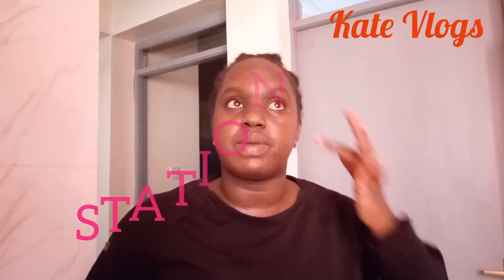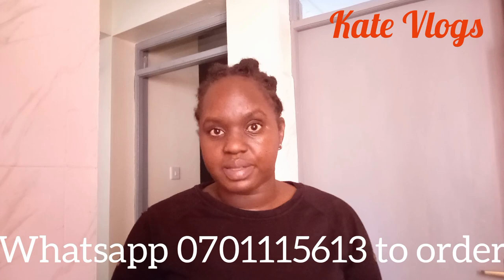STATIONERIES BUSINESS IDEAS IN KENYA || HOW TO START A BOOKSHOP BUSINESS IN KENYA#business